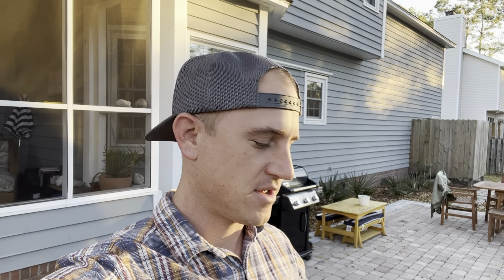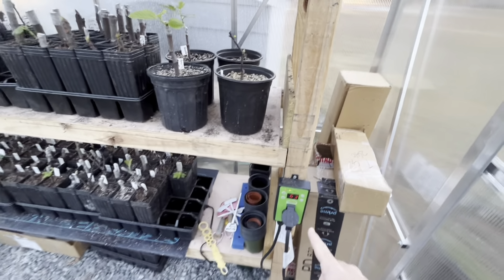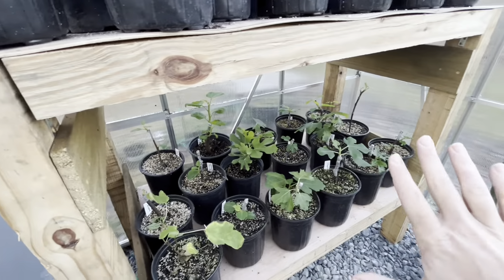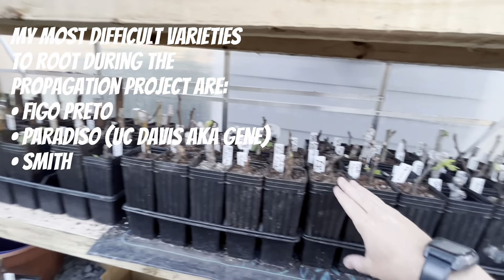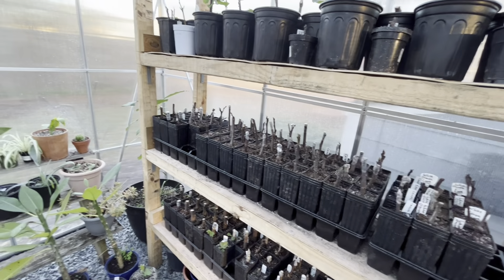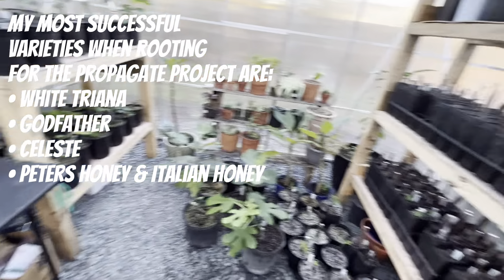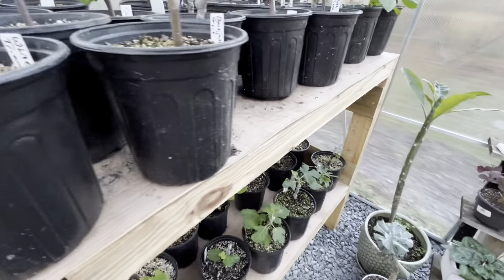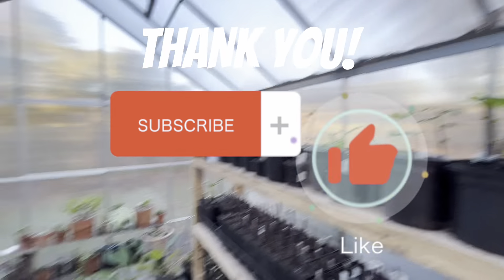My Greenhouse Setup!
Hey Fig Fam,

I wanted to connect with you all after the holidays and show you my greenhouse setup!

Cheers!

Phil

0:00 Happy Holidays
0:39 Greenhouse Progress
1:12 BioGreen Palma Greenhouse Heater
1:35 Plant Updates
2:35 Heating Mat Recommendation
3:10 Cutting Propagation Progress
6:49 Future Plans!